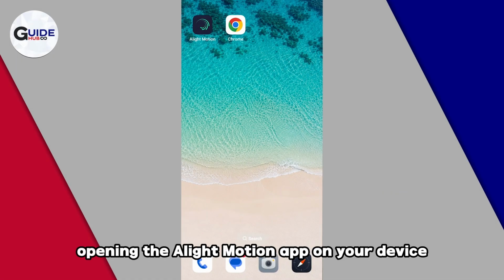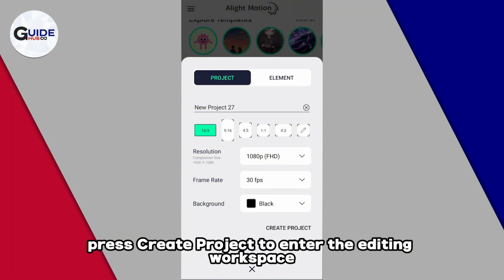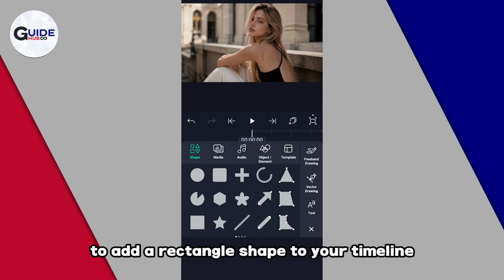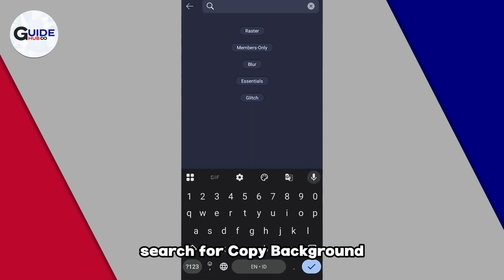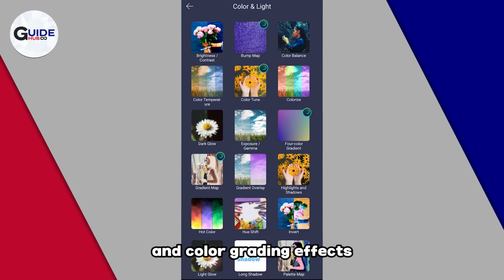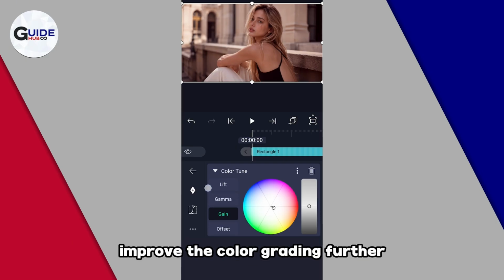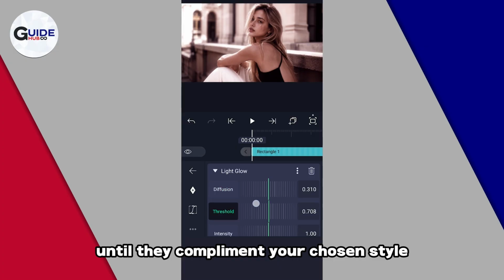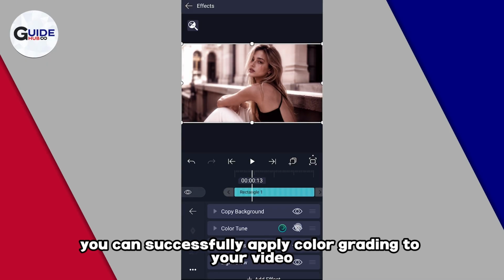Color Grading in Alight Motion (𝟮𝟬𝟮𝟲) | 100% WORKS | NO Yapping, To The Point! | FAST & EASY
(2026) Learn Color Grading in Alight Motion in this video (NO YAPPING + 100% WORKS!) | EASY FULL GUIDE, Everything You Need To Know! | Color Grading in Alight Motion